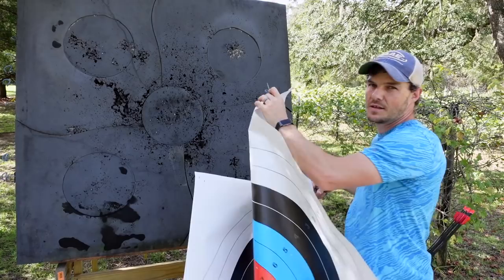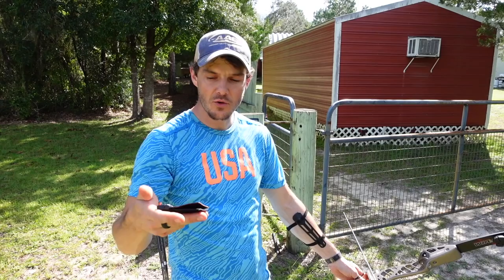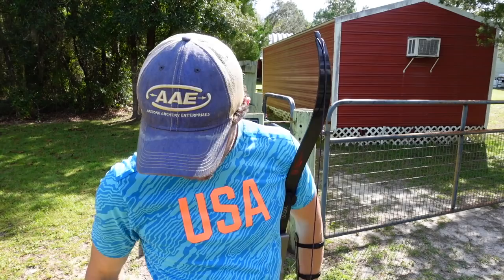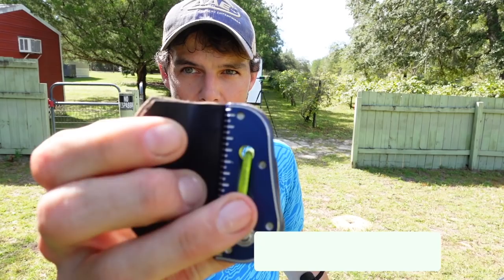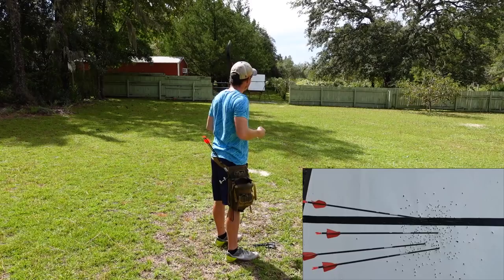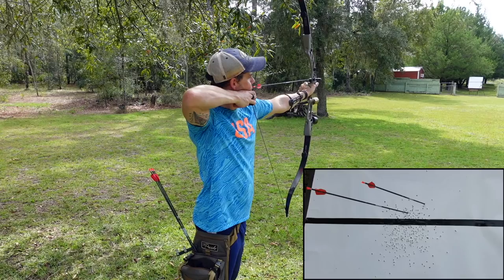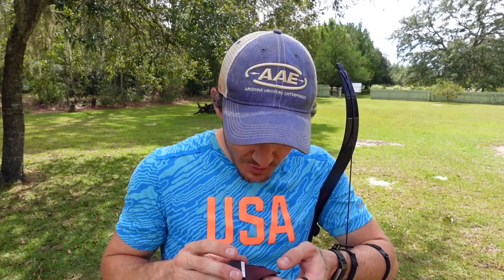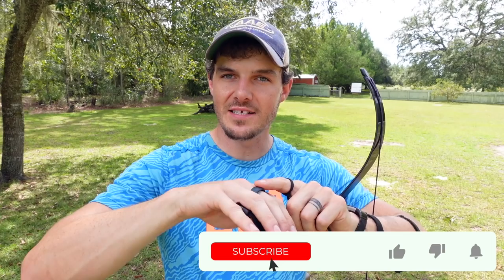Fairweather Barebow Tab Review | Plus How to Get Great Barebow Crawl Marks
How good is the Fairweather Barebow Tab with kangaroo leather and the barebow ring? I give my honest feedback and also get my crawls dialed in with this new tab, showing you my "secret" to accurate, consistent sight marks in archery.

Link to Hobby Scissors**

*Send Cool Stuff To:
Jake Kaminski

Send me Cryptocurrency!
Bitcoin Wallet: bc1q43y5ktt760gf2e4g6rclwv4hkg6hm5ljg4ldhx
Ethereum Wallet: 0x4144237C85978c43671206D69D666fe6E0e50355
Dogecoin: DJf31rygfsWwSRqudLCC9FYekJfLBXVAQJ
Bitcoin Cash: qz2wy3568wnfp3dzmk6m5h7nq2u8wm34xq3urkppzz
Ethereum Classic: 0x118A4a0cA5Ad03FE401Db5059f83E28D61859cc6
(if you have others I can post other wallets)